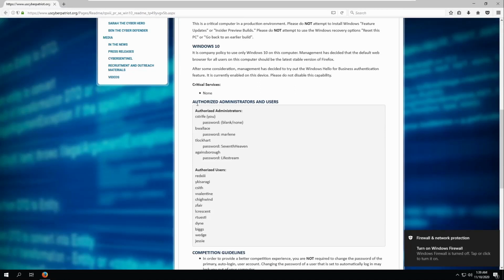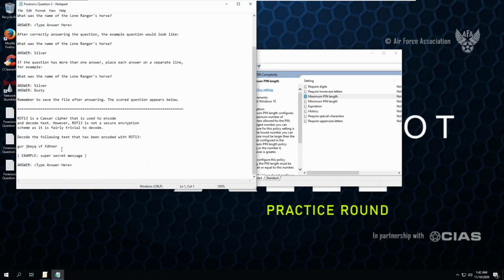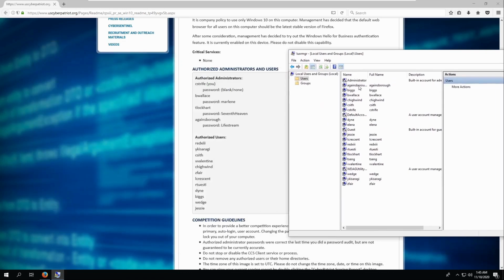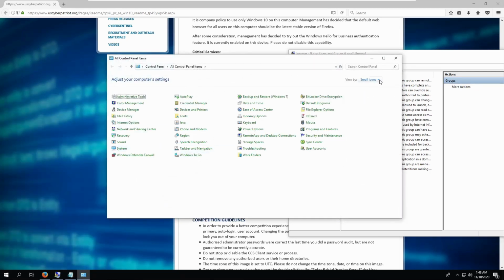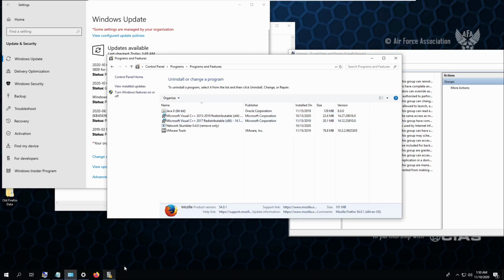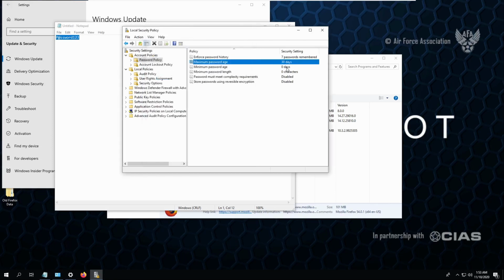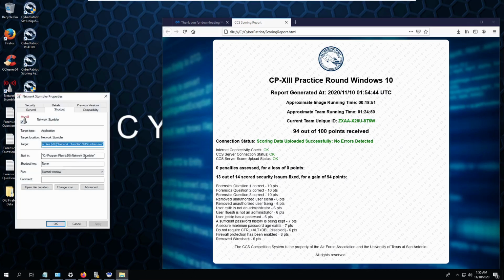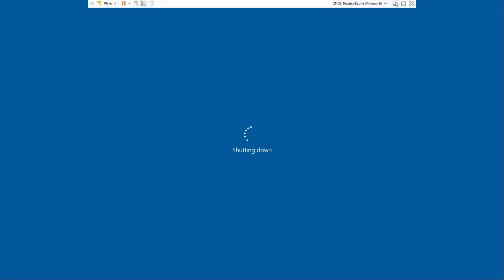Cyberpatriot: Windows 10 Image Tutorial